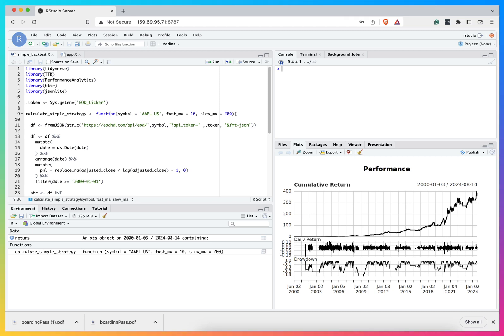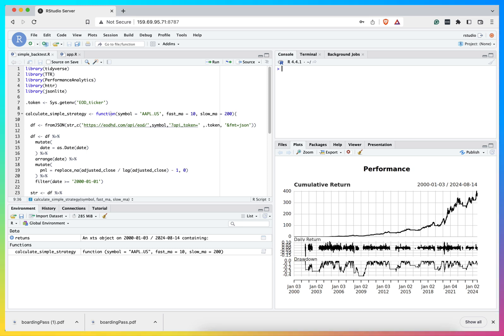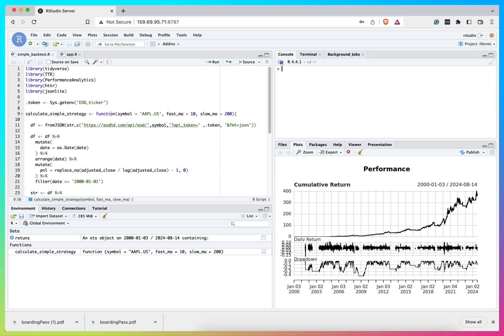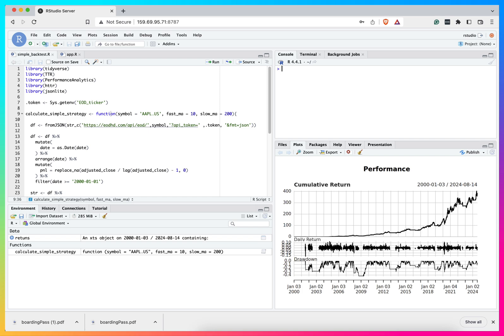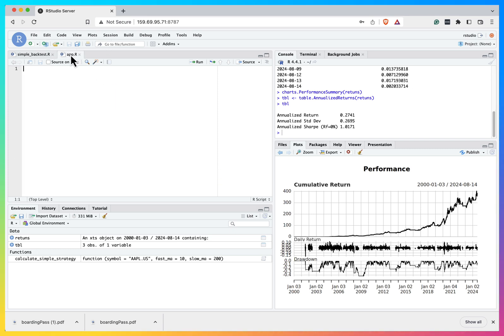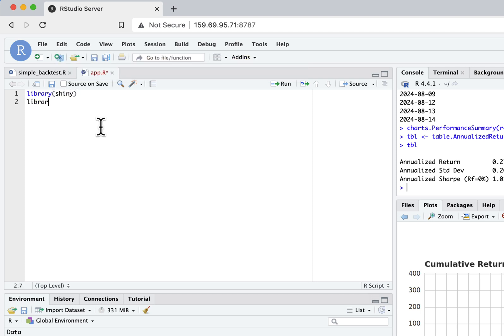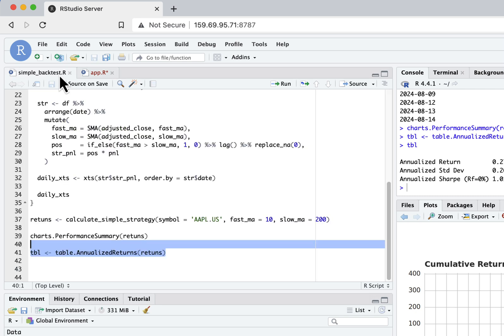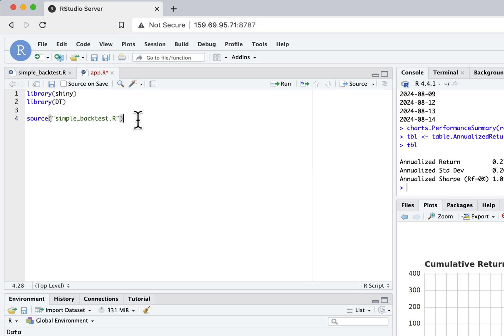Create a Web Dashboard for Backtesting in 10 Minutes with R Shiny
In this video, I'll show you how to create a fully functional web dashboard for backtesting using R Shiny in just 10 minutes! No web development experience is needed—I'll walk you through the entire process. This tutorial is perfect if you're interested in quickly building interactive dashboards for data analysis or financial backtesting. Let's dive in and see how easy it is to create powerful web applications with R Shiny!